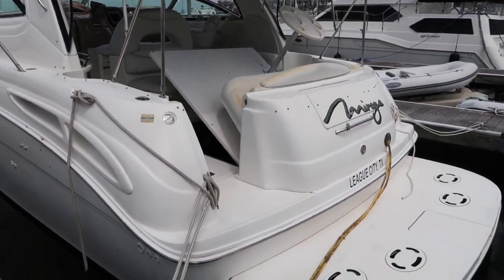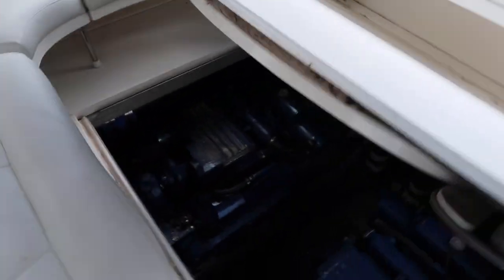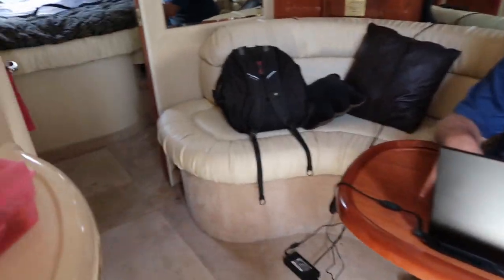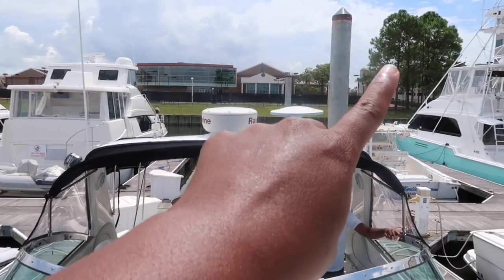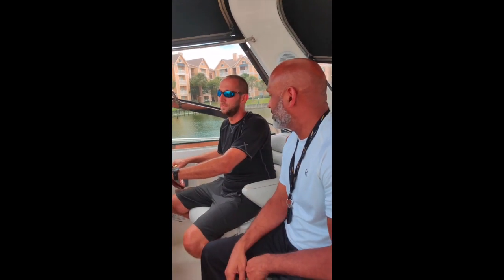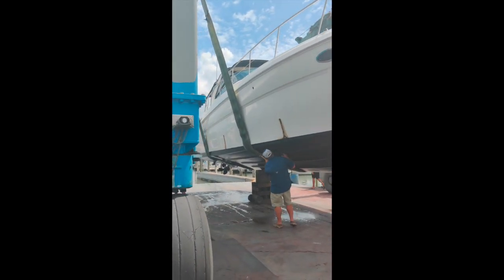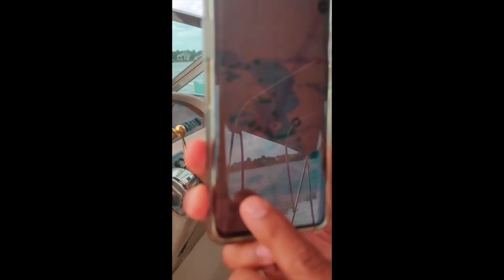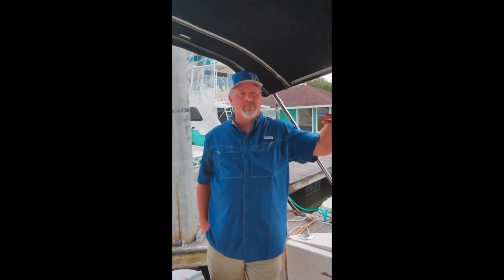Sea Trial and Boat Survey, The Process of Buying a Boat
If you are in the market to buy a pre-owned boat, then this video is for you! If you are buying a pre-owned boat, you absolutely need to do a sea trial and a boat survey. Come along with us as we do just that with a SeaRay 480 that we are interested in!